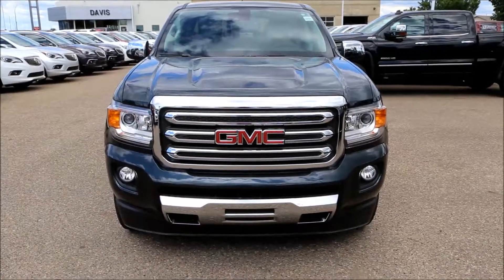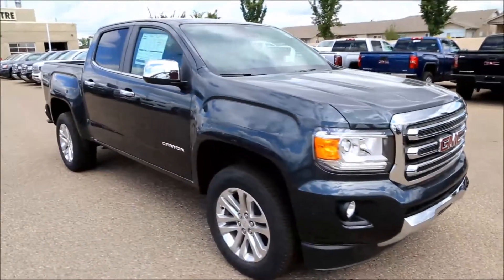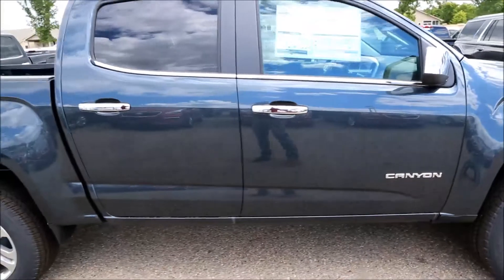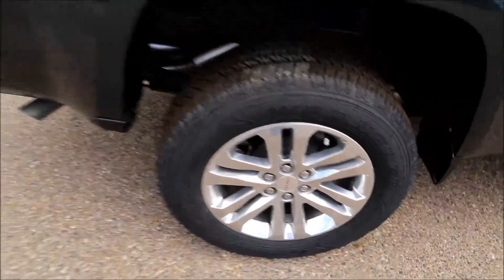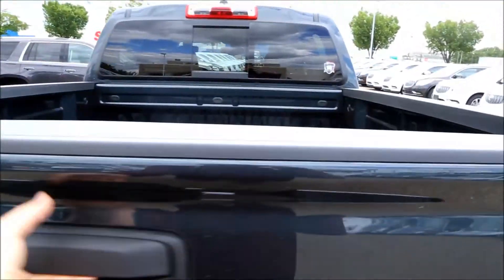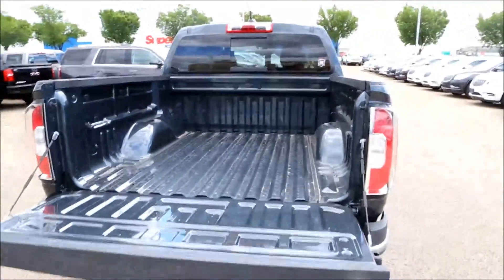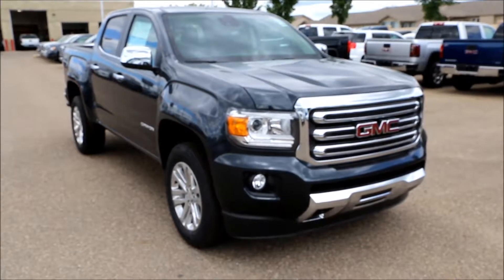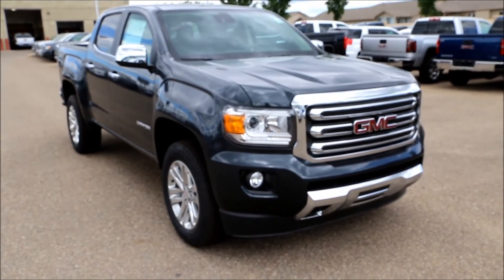2017 Dark Slate Metallic GMC Canyon SLT for sale in Medicine Hat, Alberta!